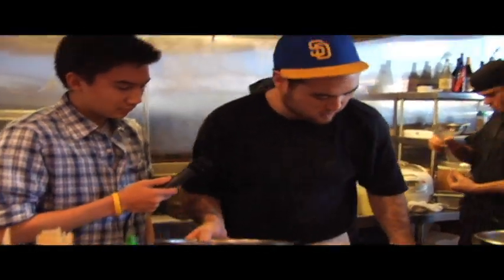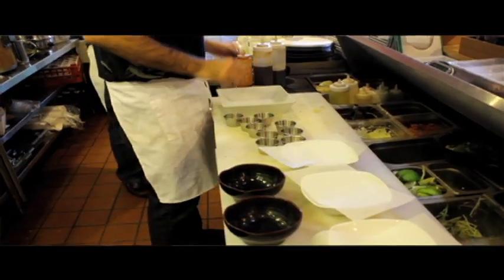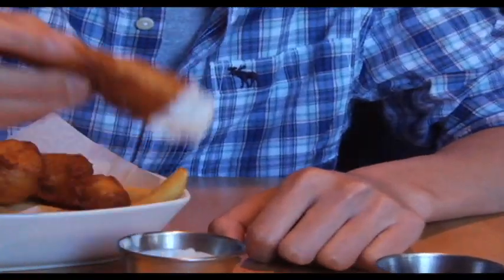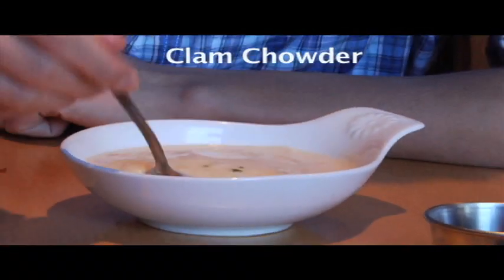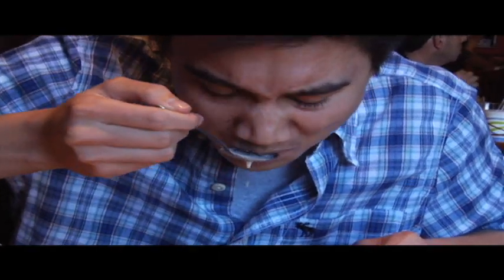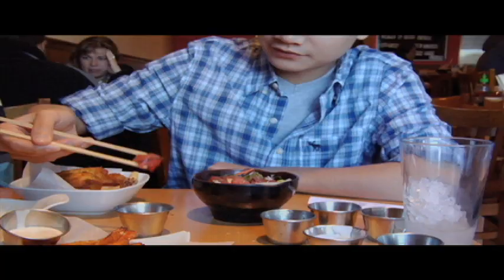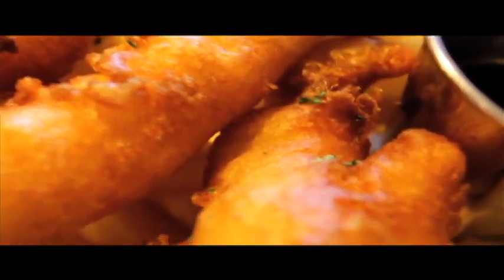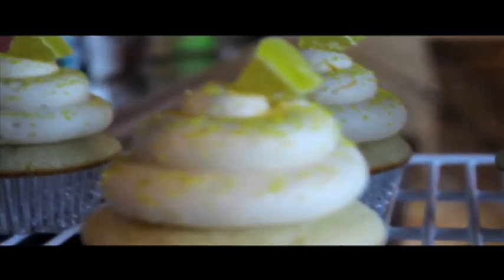Hidden Gems with Angelo Gepiga - Episode 6: Fishtail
Feelin' fishy? Sail on over to Fishtail, located on Newhall Ranch Road next to Chipotle in Valencia.

*special thanks to Chad Olsen, Daniel Reyes, & Nathan Holdridge*